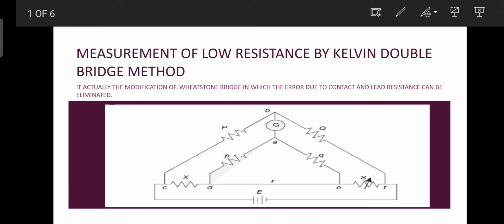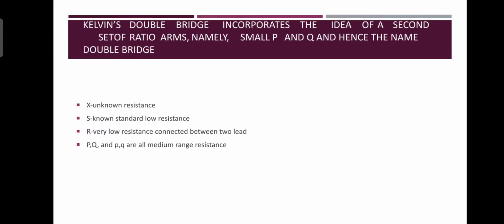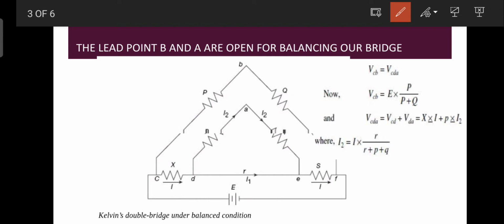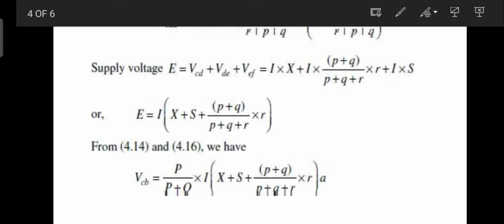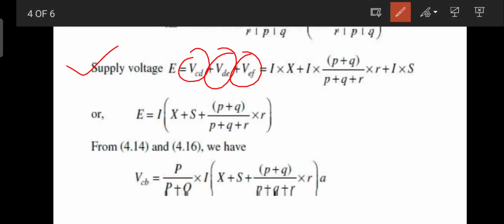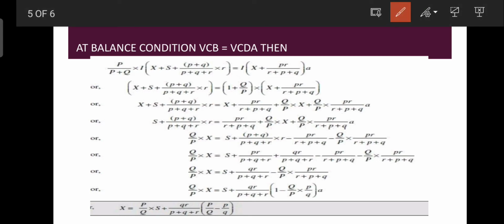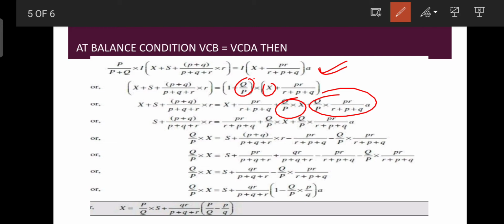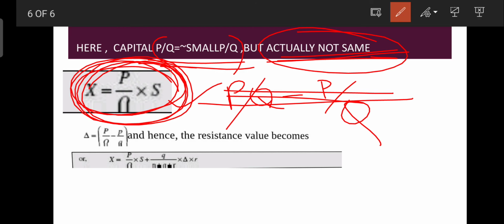measurement of resistance by Kelvin double bridge method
this is our last measurement of resistance topic , so please watch this video ,and at leastly you have to solve your own 3 step to find the value of x ,it's your work
ok if u don't able to find then ask me on comments section ,so that am later on discuss that thing also ..
ok friends thank you 🙏